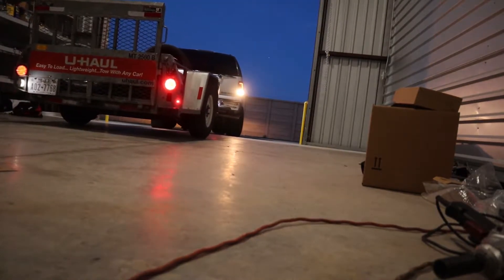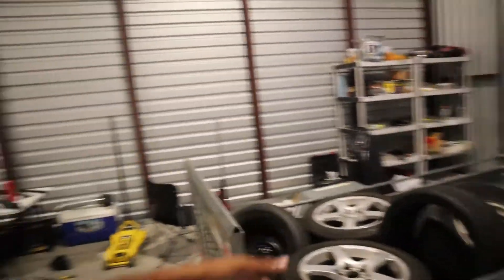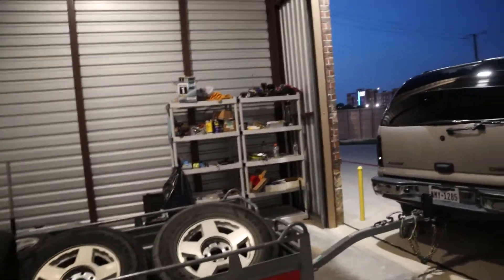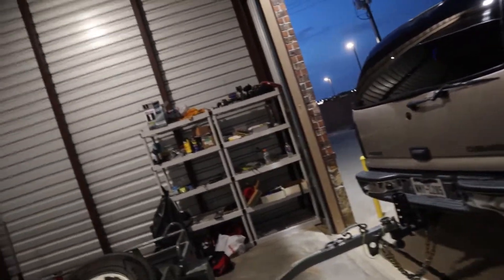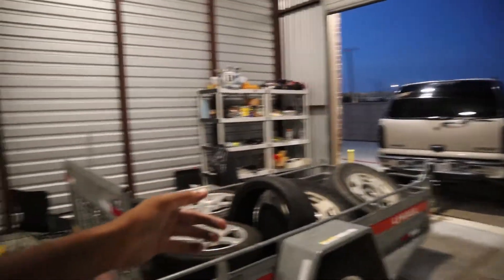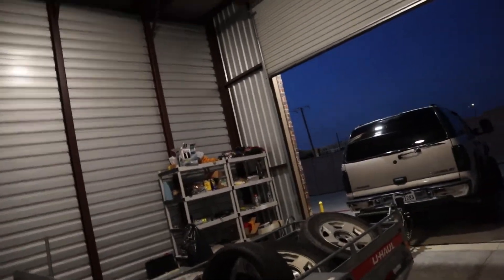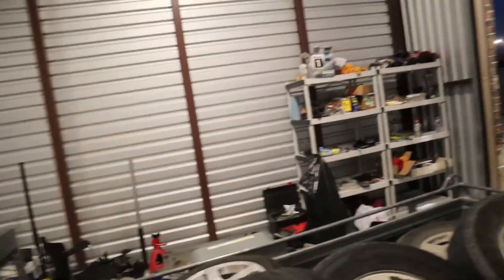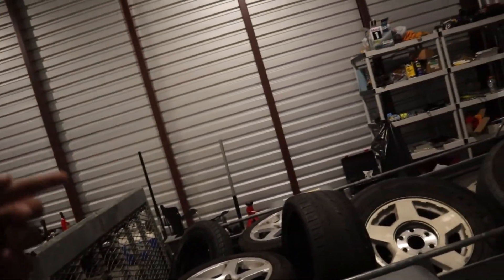3 Crucial Towing Upgrades For 99-06 GM Trucks/SUVs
These towing upgrades can help your truck /suv perform much better while towing.  These upgrades can also help you increase your tow capacity.